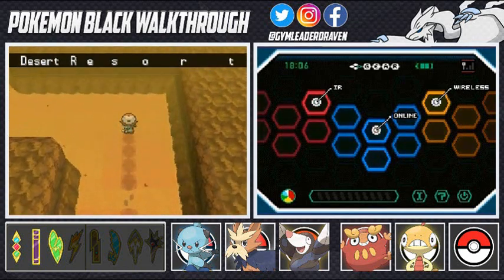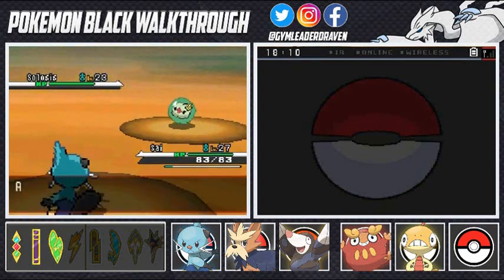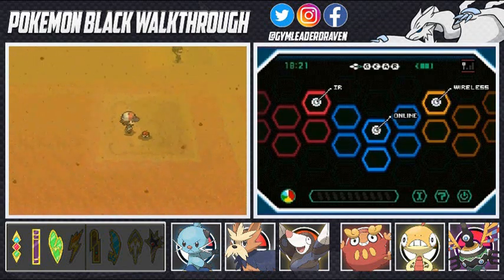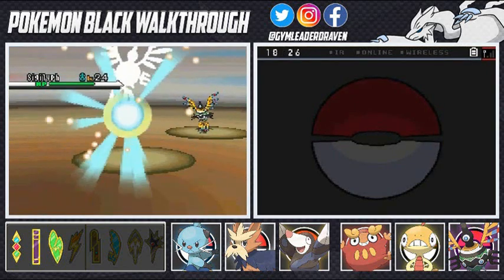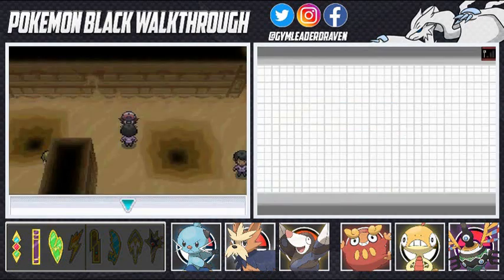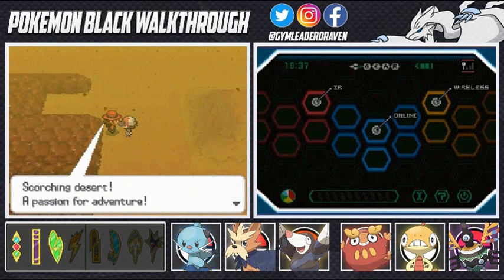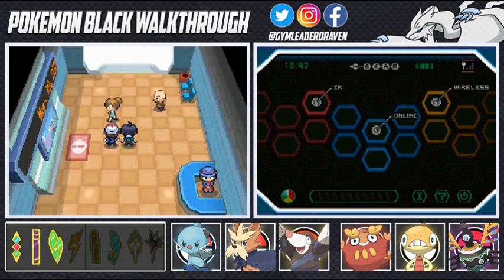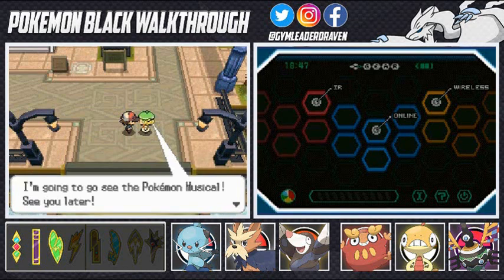Pokemon Black Walkthrough Part 16: More Desert Hunting!